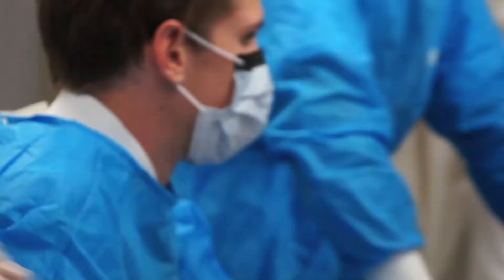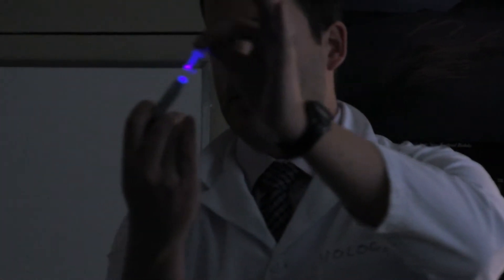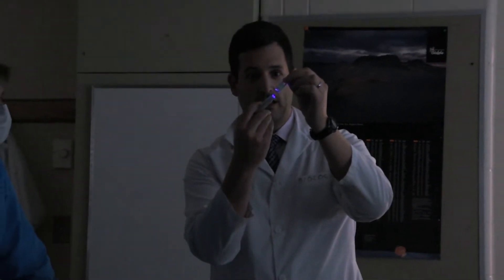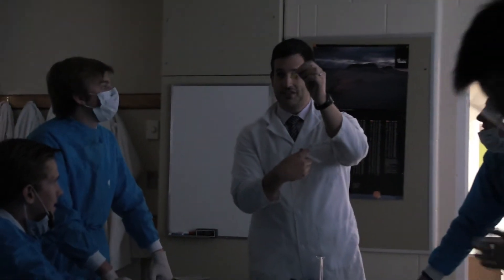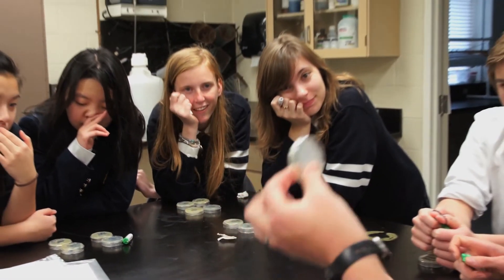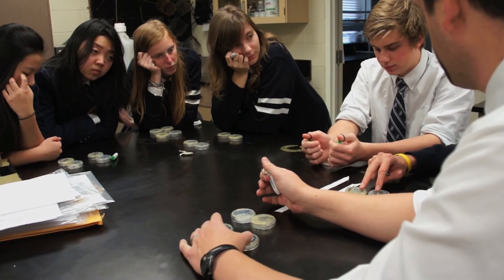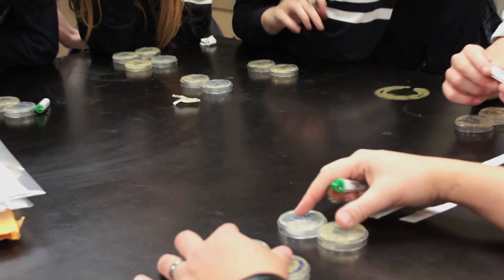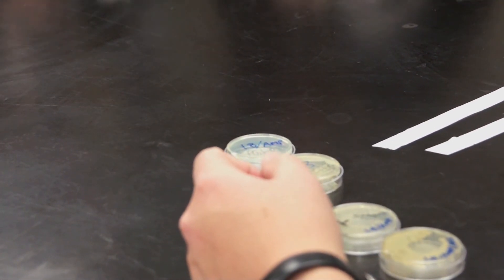Gr. 12 IB Biology -Glowing E.coli Experiment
Science is fun! In Mr. Bowen's Gr. 12 IB Biology class students extracted DNA from a jellyfish and inserted it into E.coli to make it glow!  Great day of class at Ridley College an independent boarding and day school in Canada.